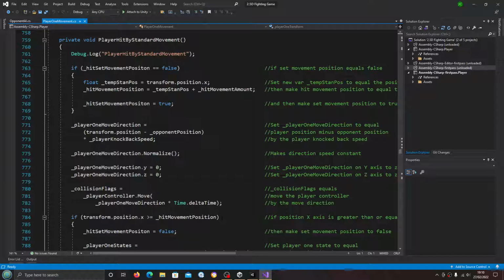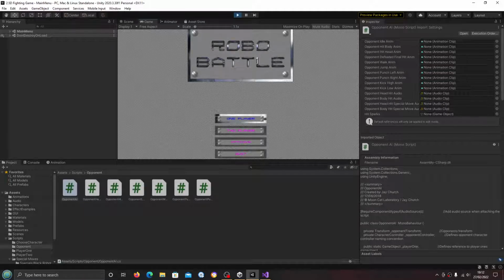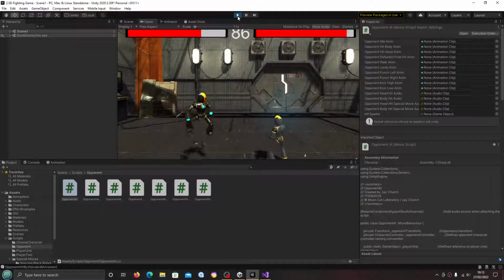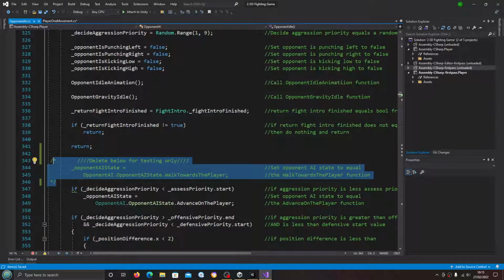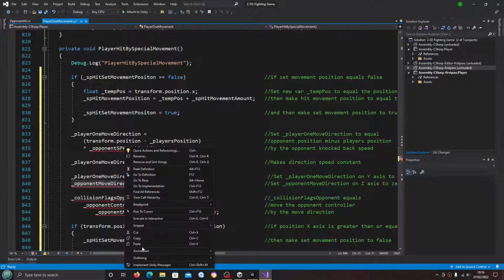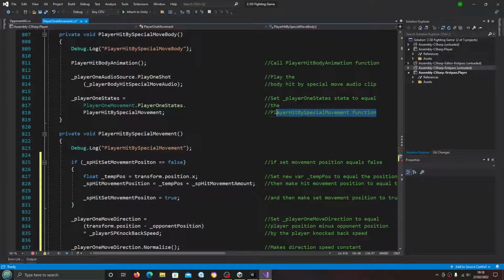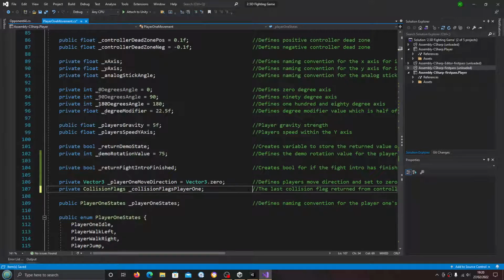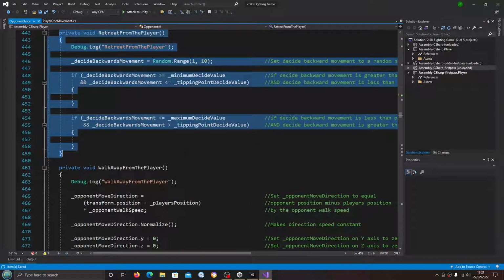Unity3D Fighting Game Tutorial #197 Movement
In this lesson we continue on with the updates to the player movement.